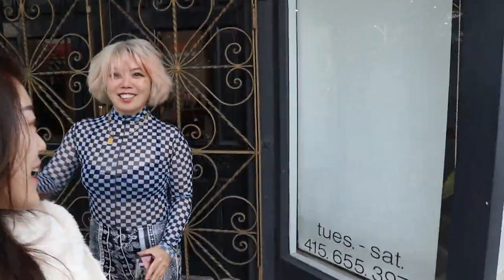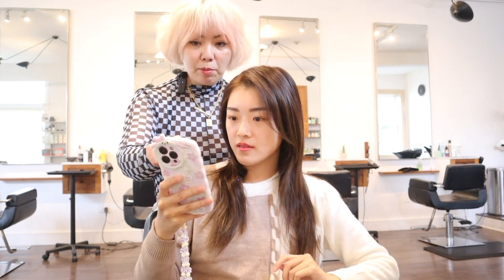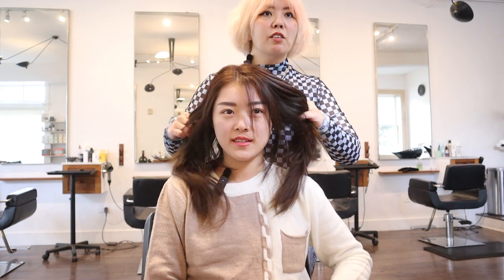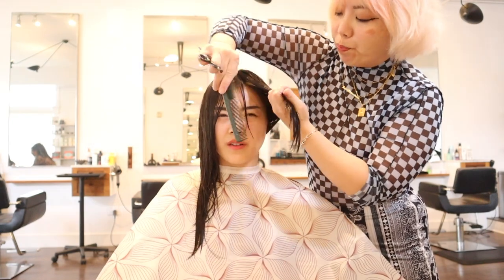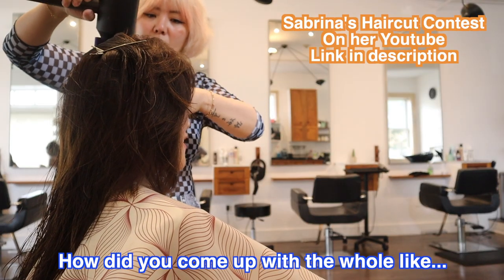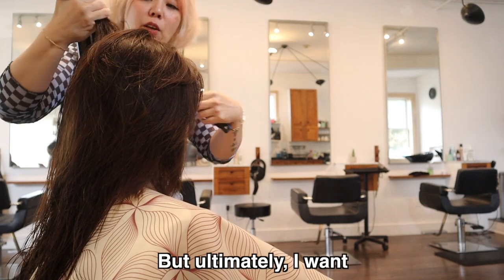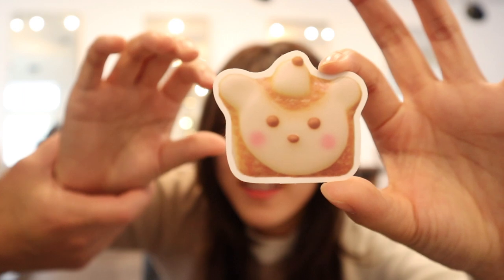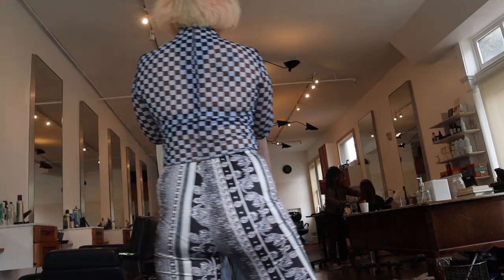Come With Me to Get My Hair Done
If you want your hair to look amazing and you live in the Bay Area, go to Sabrina at David James! Don’t forget to check out Sabrina's Instagram and Youtube, all the info is down below.

TheMatchaVlogs: @thematchavlogs